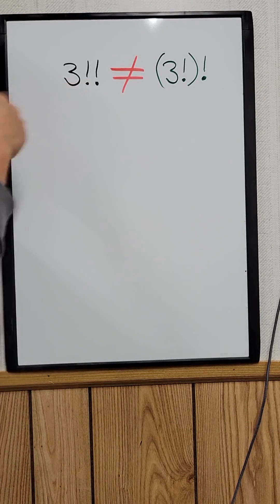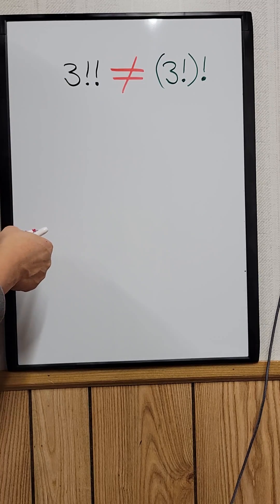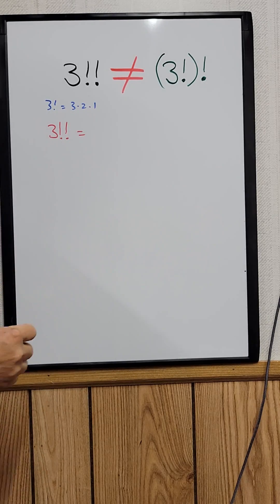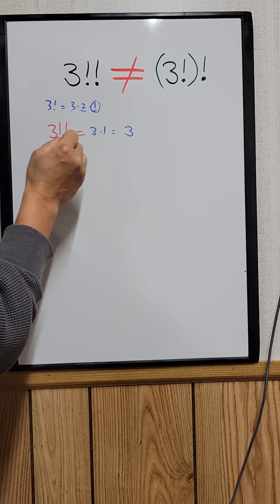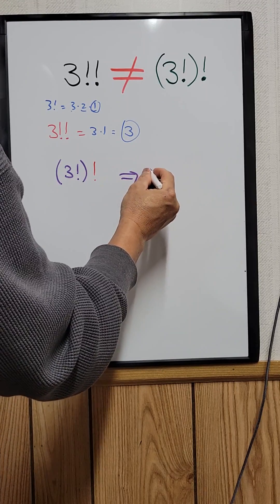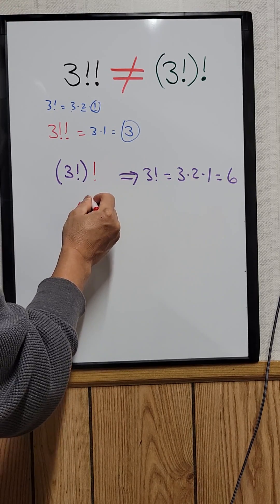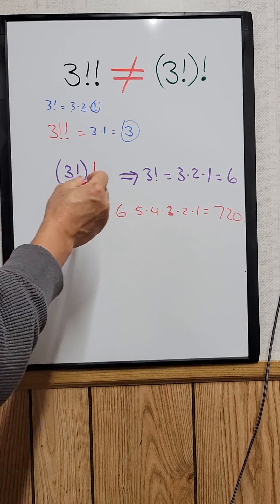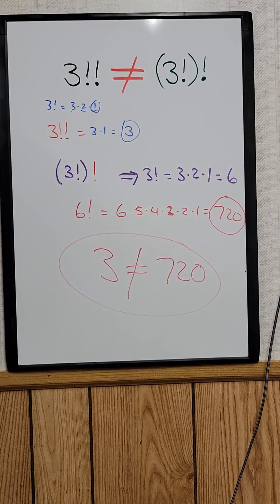3!! Is Not Equal To (3!)!